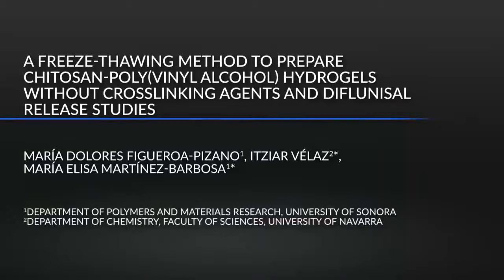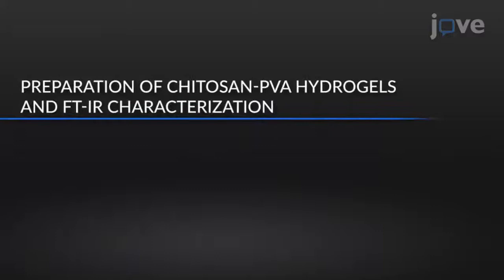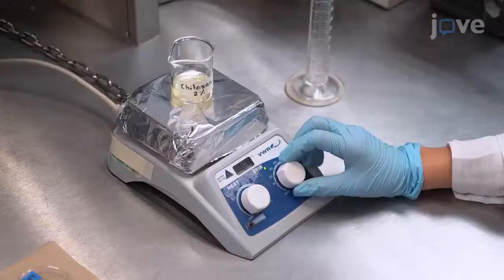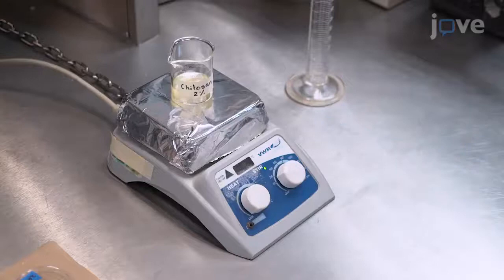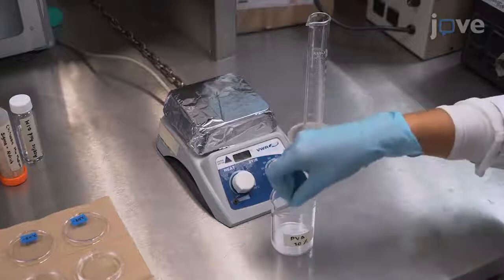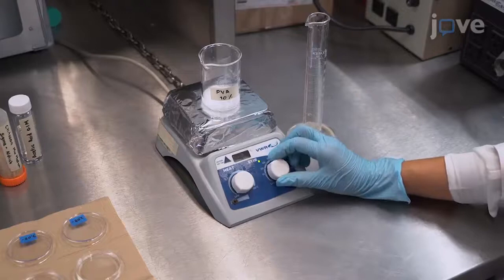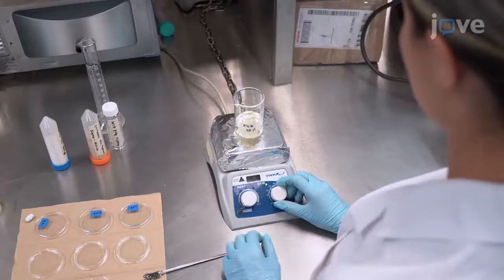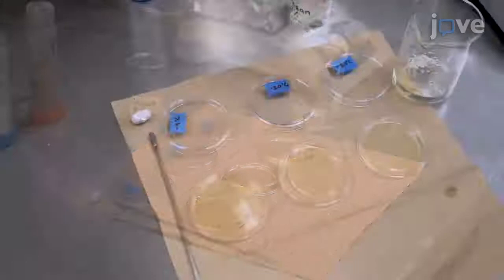Prepare Chitosan-Poly Hydrogels Without Crosslinking Agents & Diflunisal l Protocol Preview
A Freeze-Thawing Method to Prepare Chitosan-Poly(vinyl alcohol) Hydrogels Without Crosslinking Agents and Diflunisal Release Studies -  a 2 minute Preview of the Experimental Protocol

María Dolores Figueroa-Pizano, Itziar Vélaz, María Elisa Martínez-Barbosa
University of Sonora, Department of Polymers and Materials Research; University of Navarra, Department of Chemistry, Faculty of Sciences;

The freezing-thawing method is used to produce chitosan-poly(vinyl alcohol) hydrogels without crosslinking agents. For this method, it is important to consider the freezing conditions (temperature, number of cycles) and polymer ratio, which can affect the properties and applications of the obtained hydrogels.